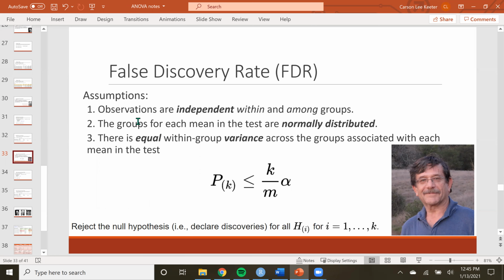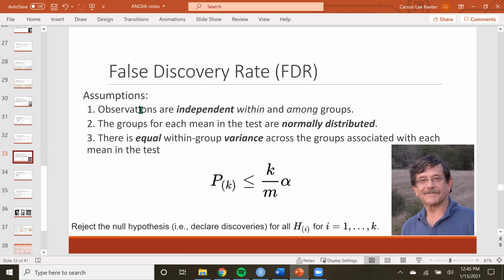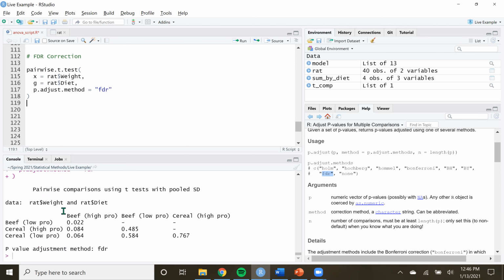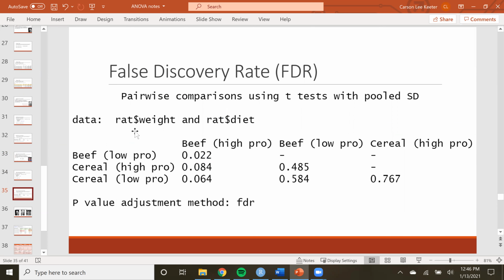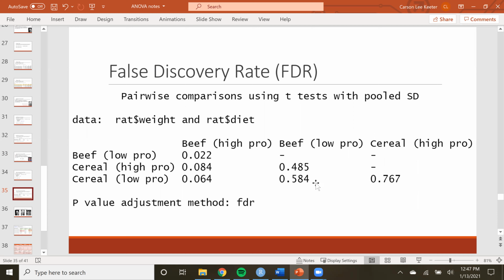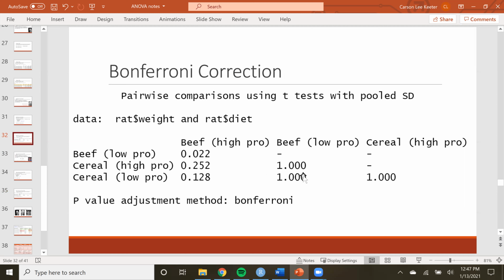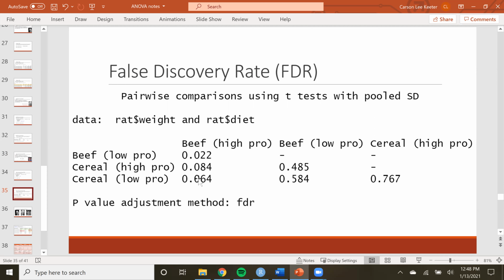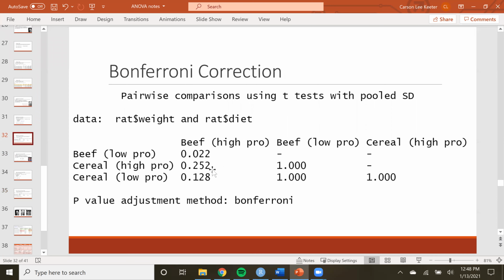False Discovery Rate Post-hoc Test /// STAT 3050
tl;dr: it's very relaxed